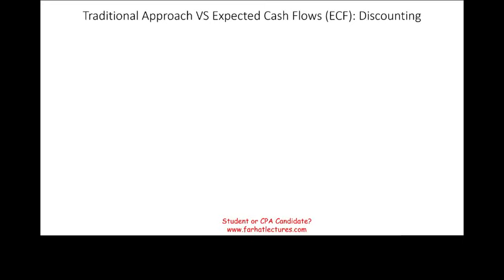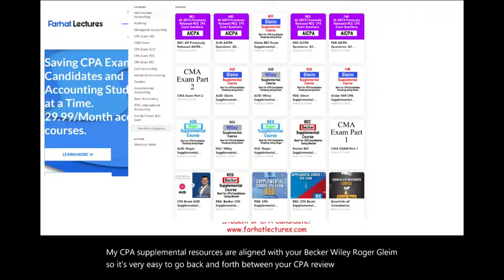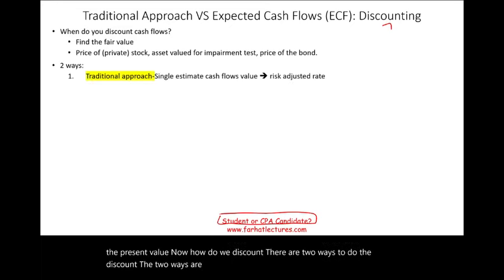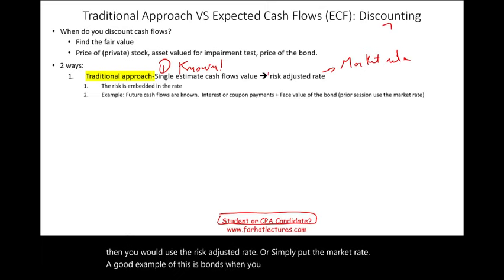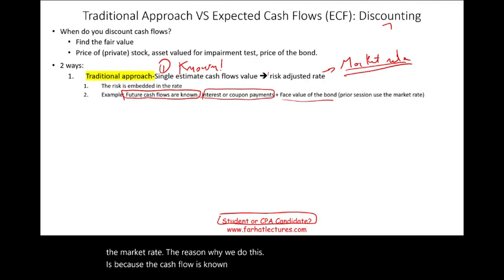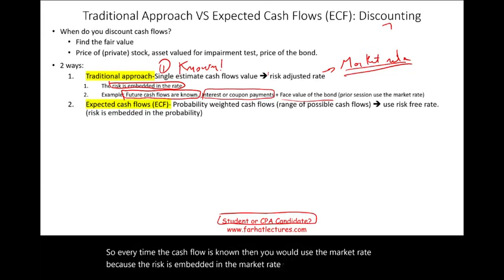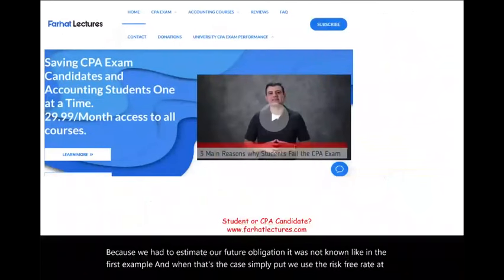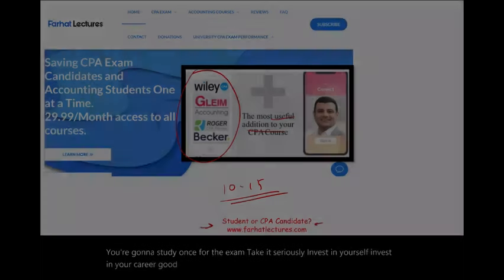Expected Cash Flows (ECF) Vs Traditional Approach.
In this session, I explain the expected cash flows versus traditional approach.